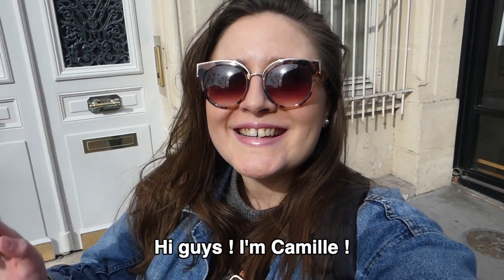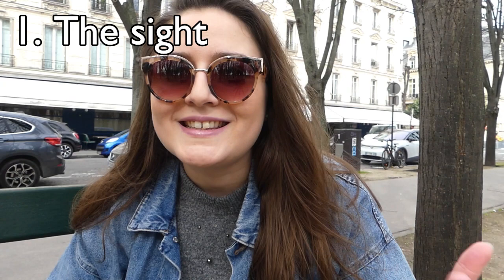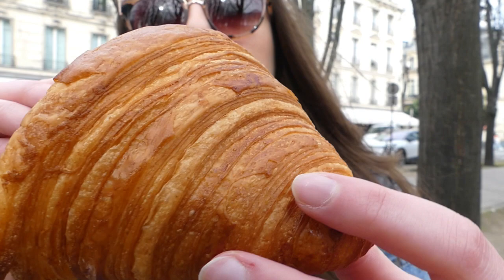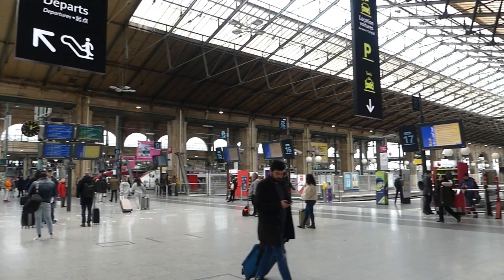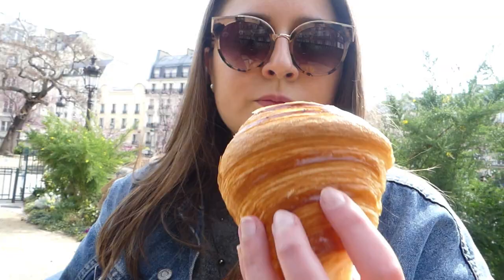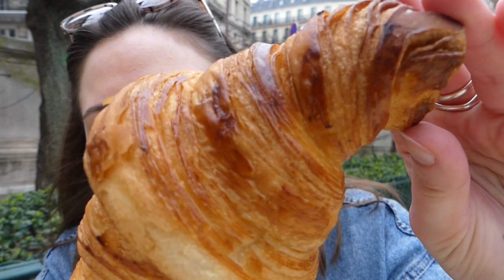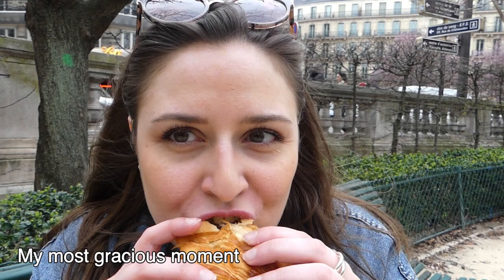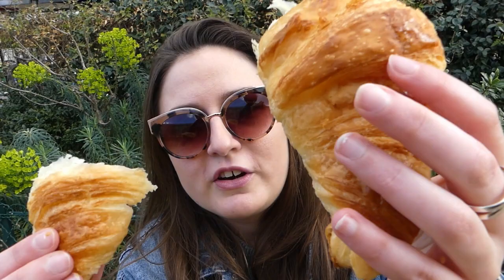Where to eat the best croissants in Paris (according to the locals)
Today I'm taking you to try the best croissants in Paris, according to the locals (awards, critiques, reviews, and my own personal opinion as a Parisian)!

Follow me to discover what you should be looking for when you're eating croissants, and of course the different boulangeries I've selected for this food tour: Boulangerie Liberté, Carton Paris, Maison Louvard, and Mamiche. At the end of the video, I'll tell you which was my favourite and why!

Chapters
00:00 Intro
00:29 What to look for in a croissant
01:24 Boulangerie n°1
02:36 Boulangerie n°2
03:40 Boulangerie n°3
05:16 Boulangerie n°4
06:12 Final ranking